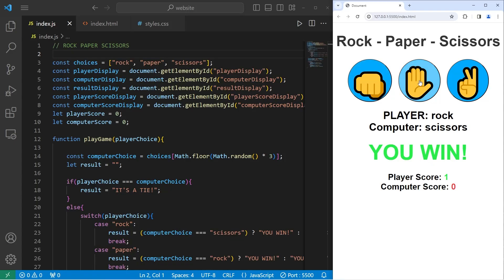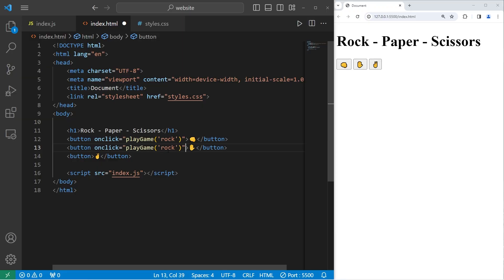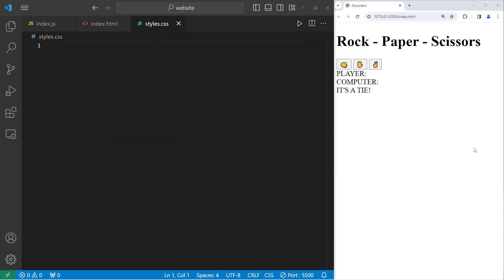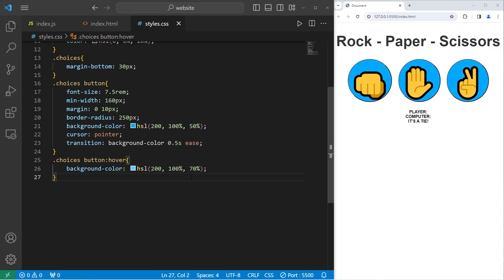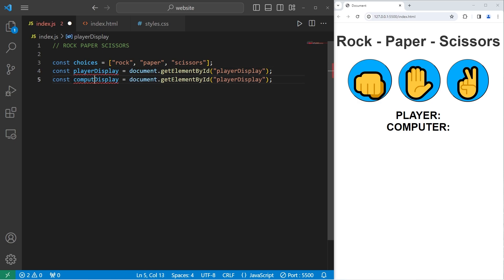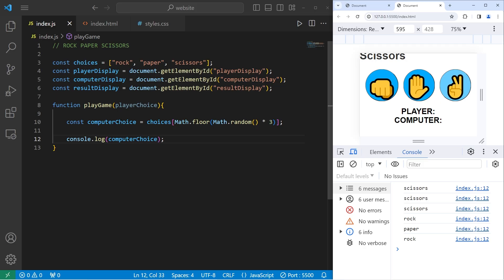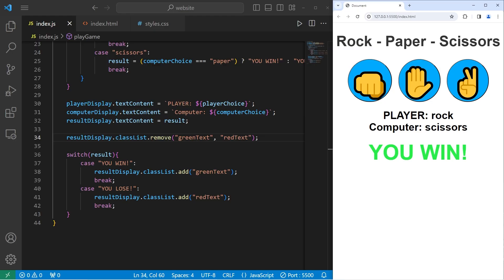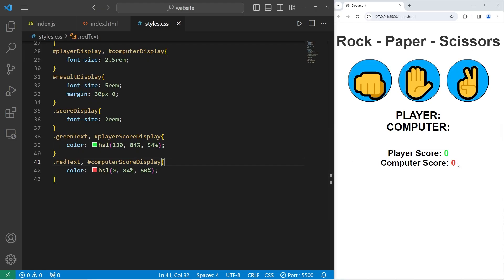Build this rock paper scissors game with JavaScript! 👊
This is a beginner's project to help learn the fundamentals of working with the DOM and classList